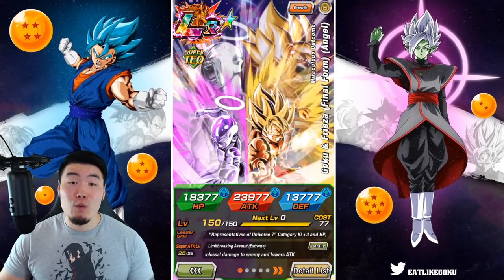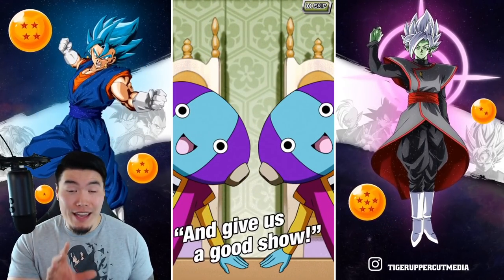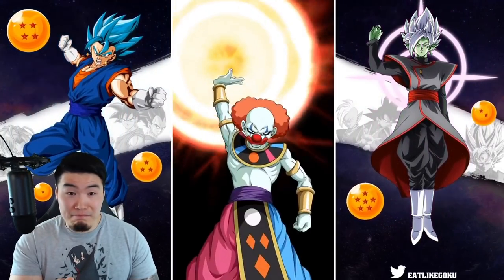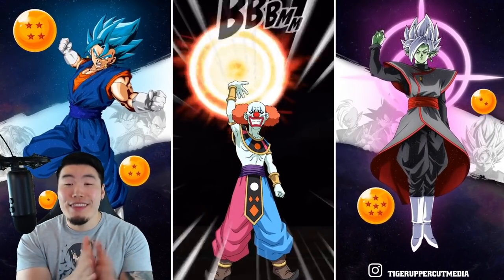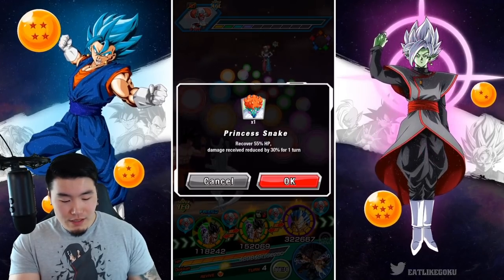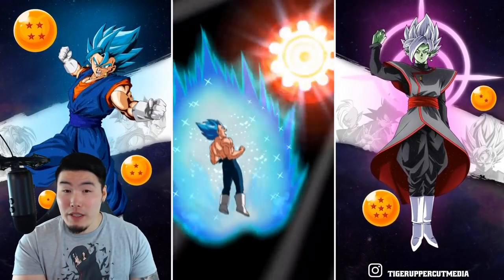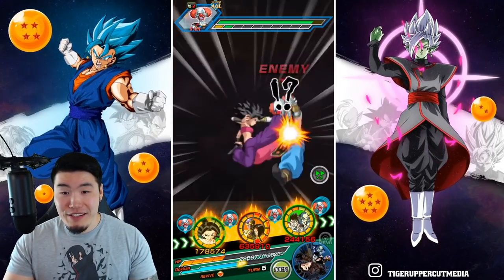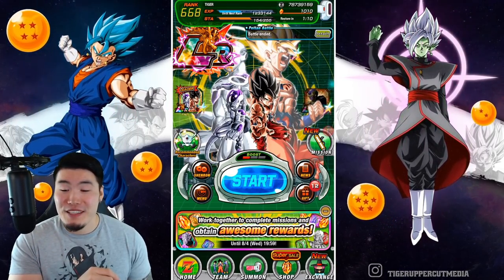SENDING THIS CLOWN BACK TO THE CIRCUS! Universe 11 God of Destruction HAKAI'D! (DBZ Dokkan Battle)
Belmod is probably the most ANNOYING enemy in the entire game.